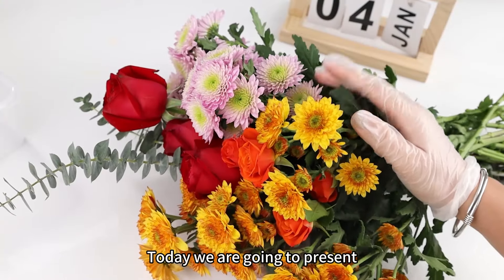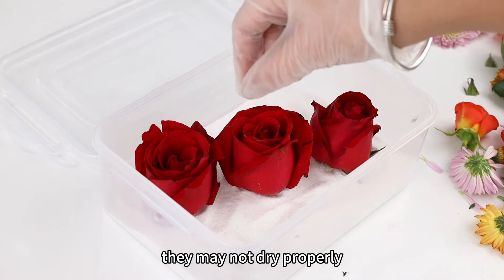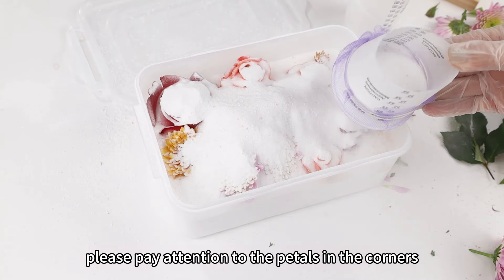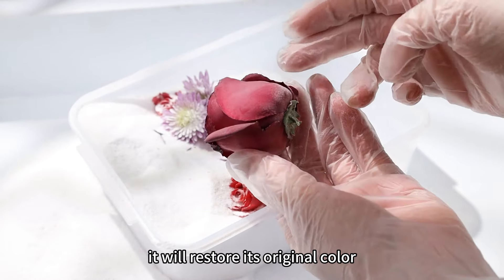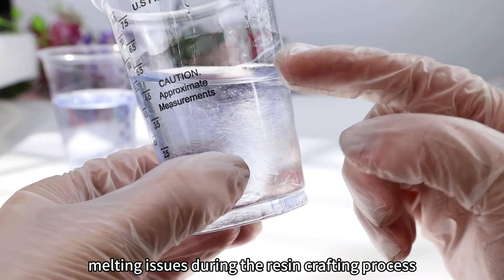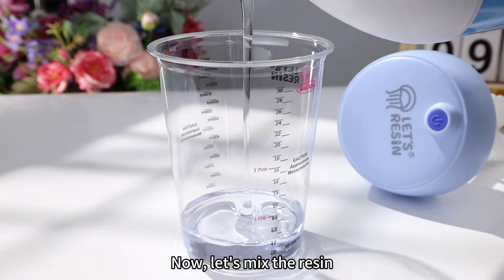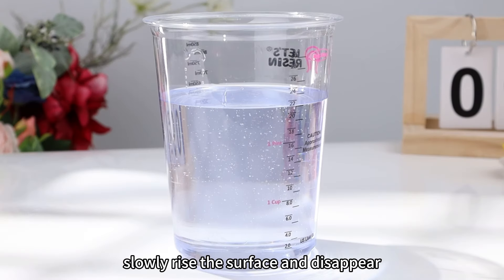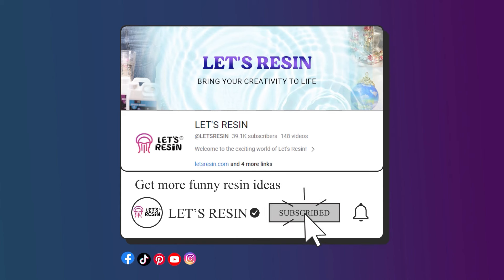🌺Casting Dried Flowers In Resin Table-Tips and Tricks You Need To Know!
Hey everyone! Today, we made a gorgeous resin table with dried flowers.We're so excited to show you the entire process and give you some useful tips so you can make your own unique table!

We hope this video was easy to follow along and if you have any questions, leave them down below and we will try to answer them.